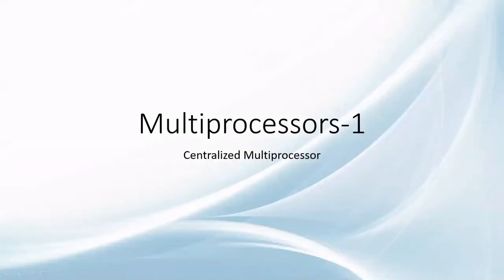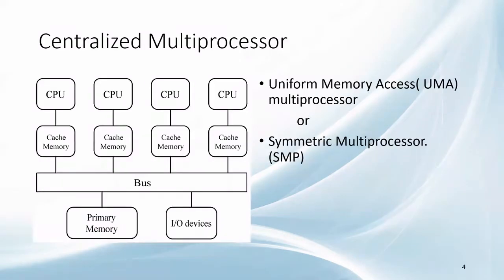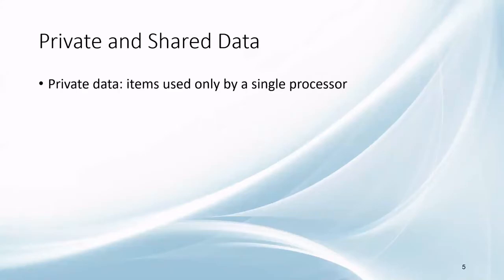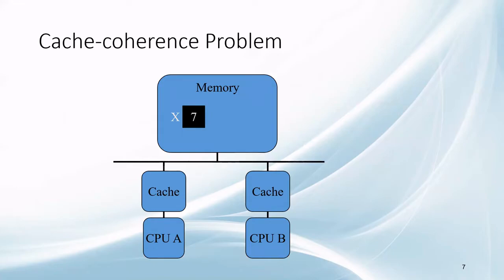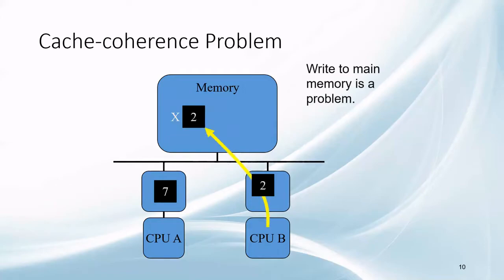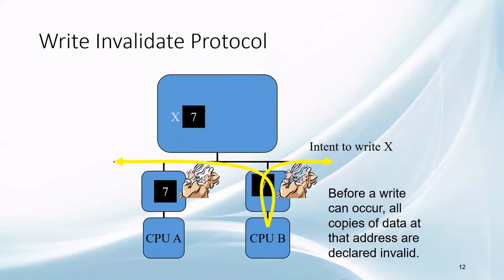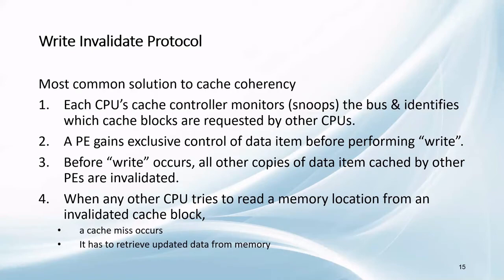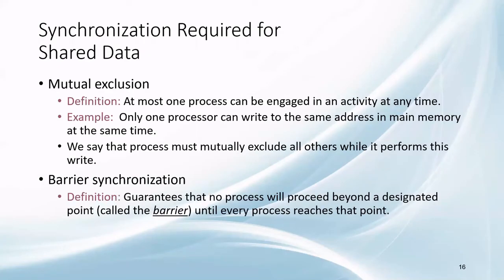9 Multiprocessor-1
Centralized Multiprocesors